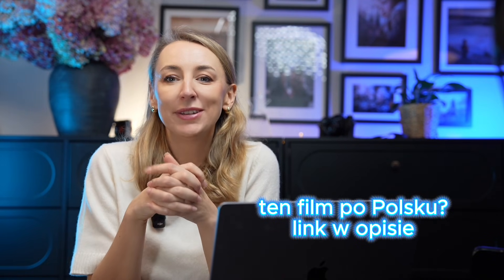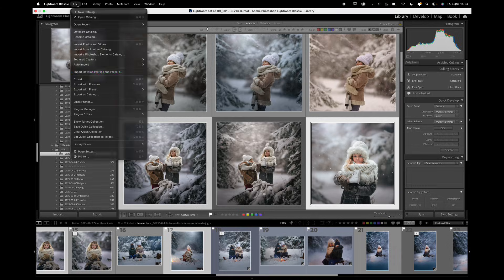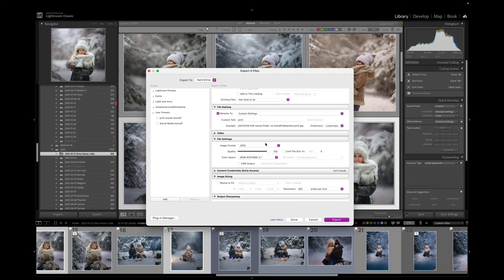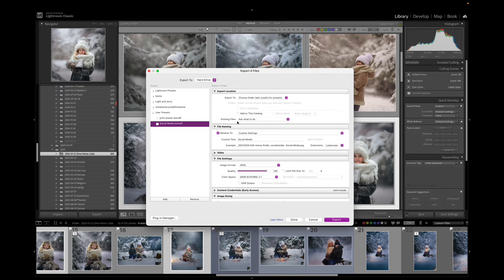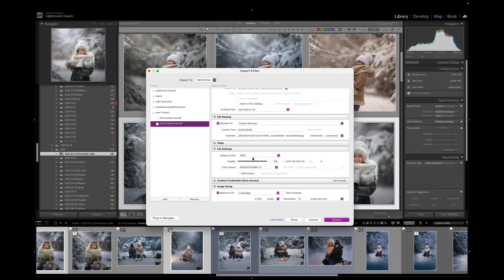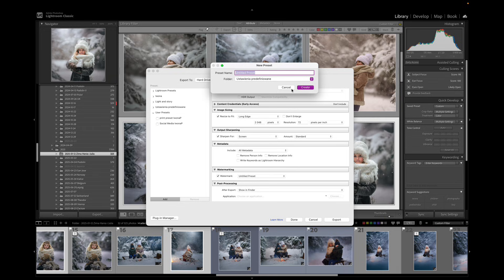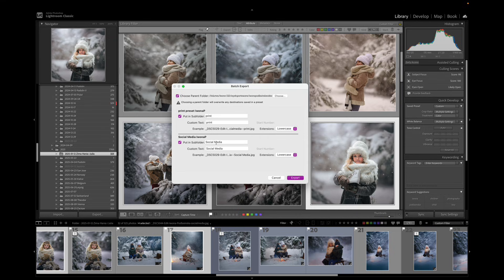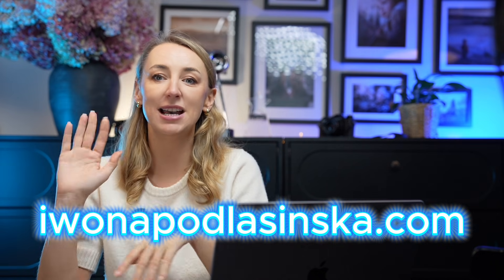How to Export Photos in Lightroom Classic (Print + Social Media Settings)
Film po polsku: @rd1A
In this video, I show you how to export photos from Lightroom Classic properly — whether you’re preparing images for social media (Instagram, Facebook) or high-quality printing.
These are the exact settings I use in my professional workflow.
📸 In this episode:
• Best file formats & color profiles
• JPG quality settings explained
• Resolution for print vs online
• Perfect Instagram export (sharp + clean)
• Export for print at 300 ppi & when to use TIFF
🌐 My presets, overlays & courses:
📷 Find me here:
Let me know what Lightroom topic you want me to cover next.